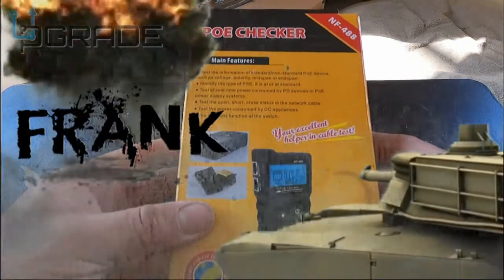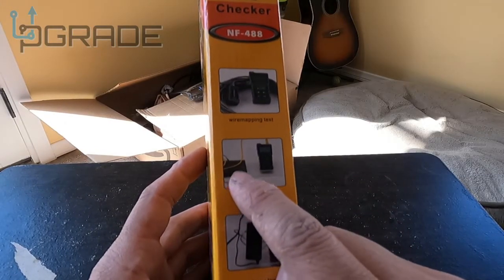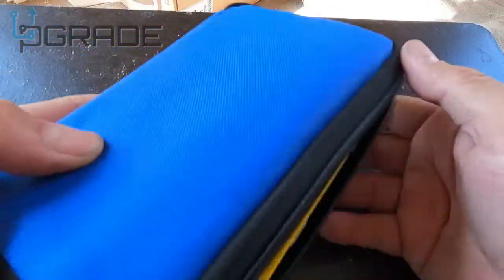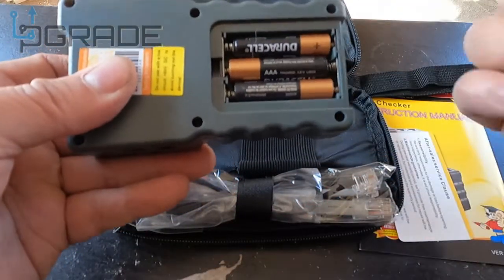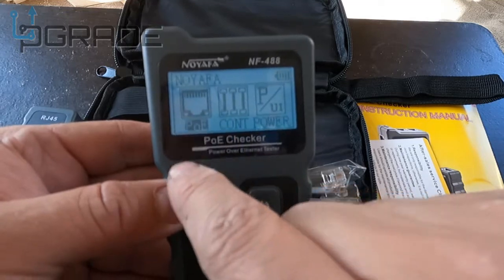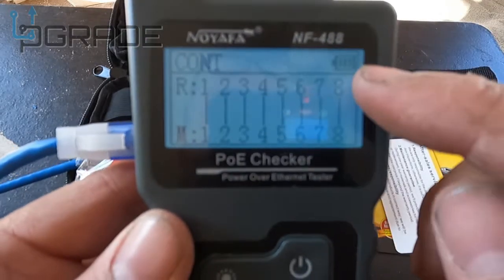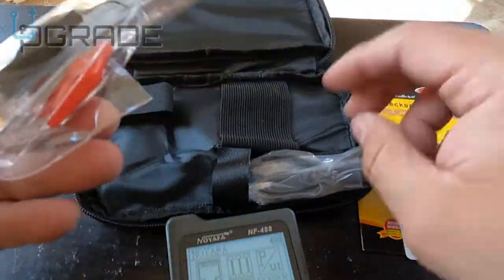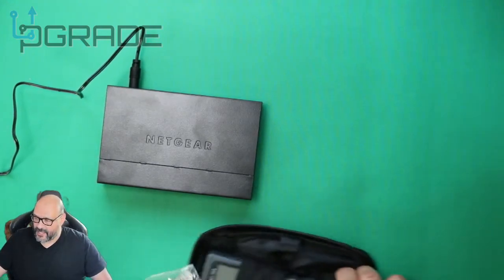VXSCAN POE Tester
VXSCAN POE Tester, PoE Network Tester with Wiremap/Remote for Inline Power Over Ethernet Network Cable RJ45 Continuity Checking, PoE Checker NF-488 Network Detector for DC Power Switch Loop-Back Test